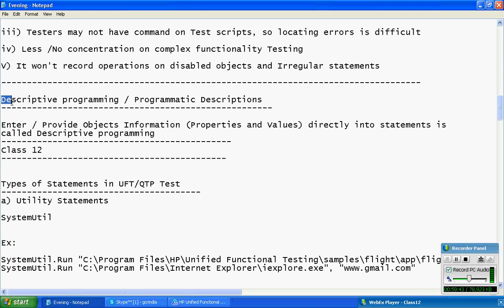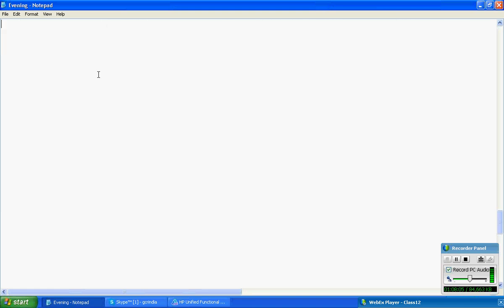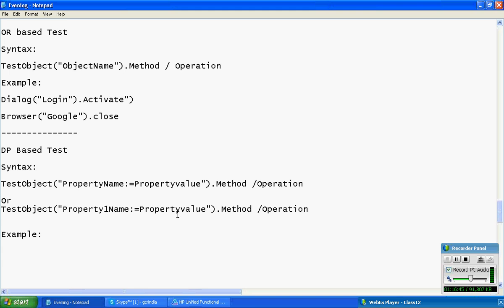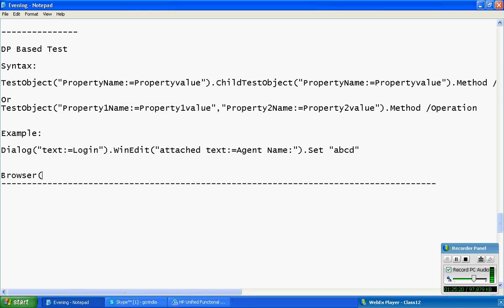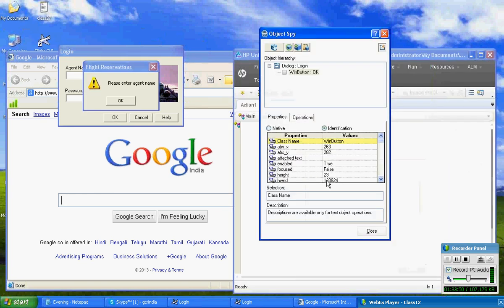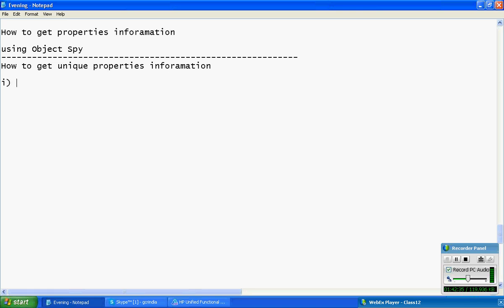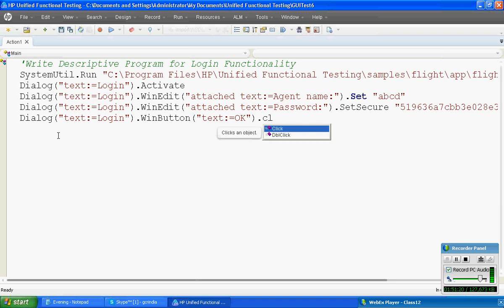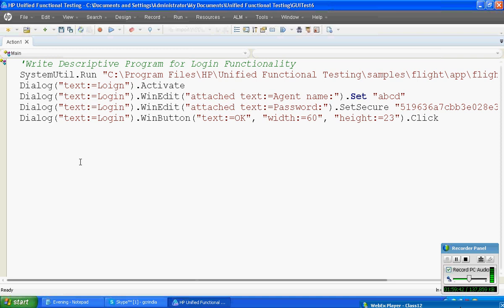Descriptive Programming in UFT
Descriptive Programming Video, it explains how to write descriptive programming in UFT, and how select unique properties for objects. It explains static and dynamic descriptive programming with examples.